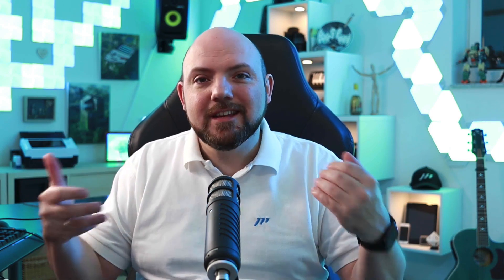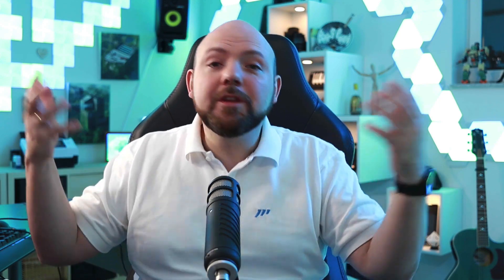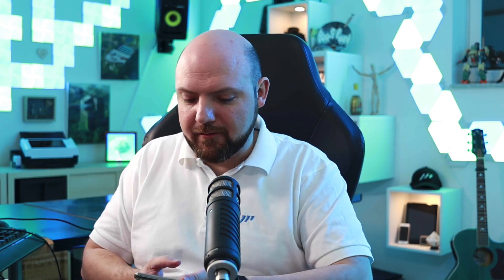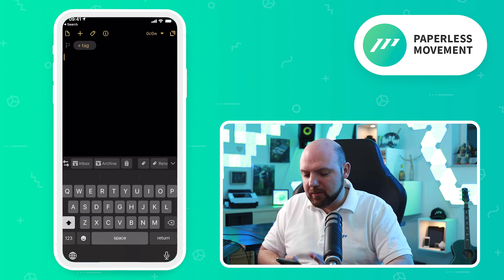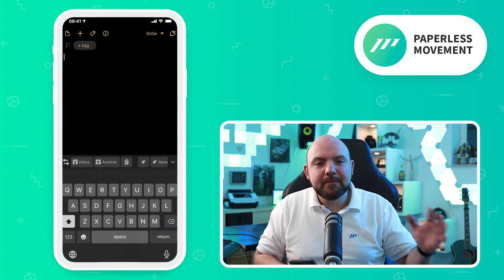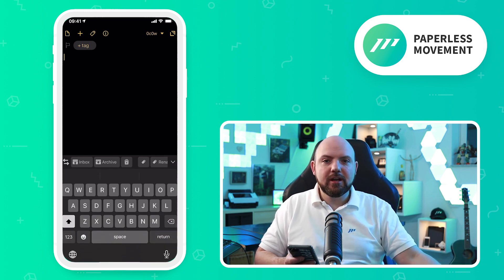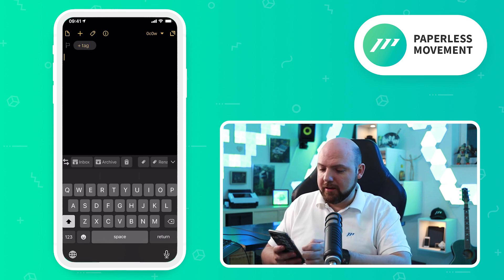How I use Drafts with Notion